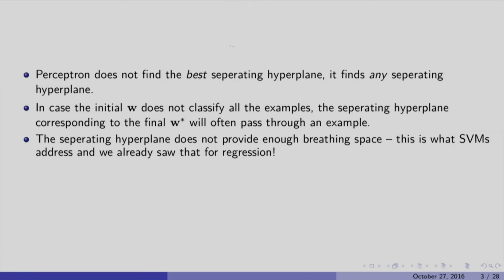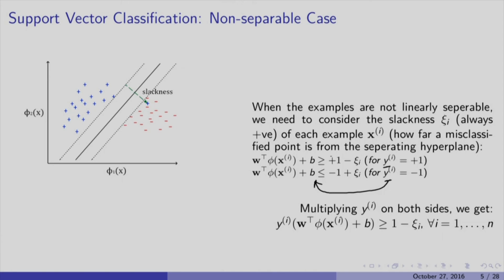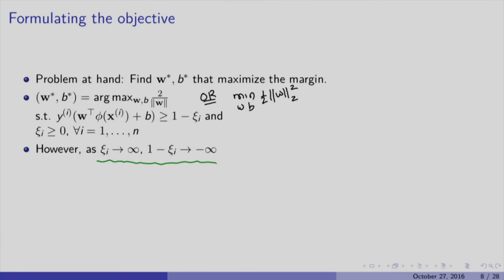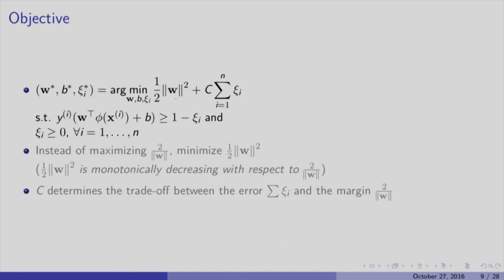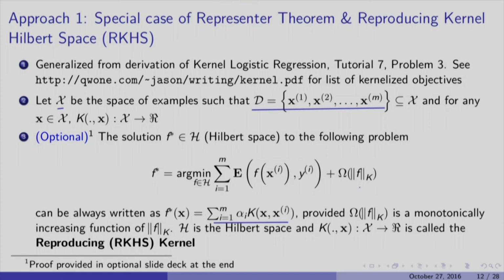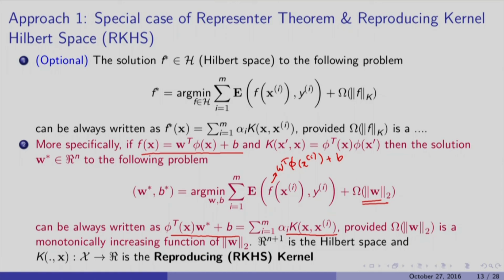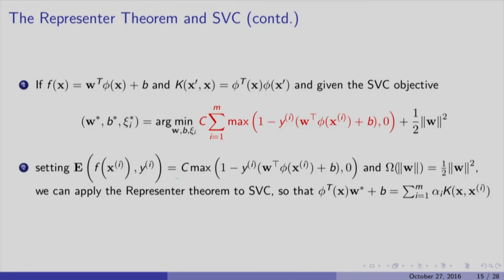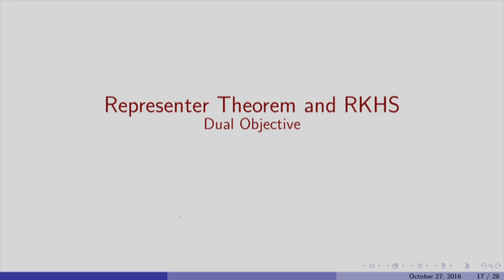AIML-S126A Support Vector Classification IIT Bombay